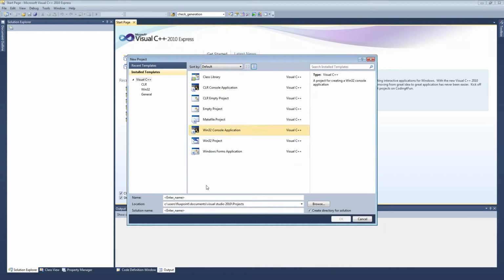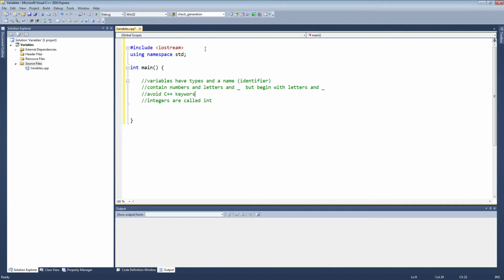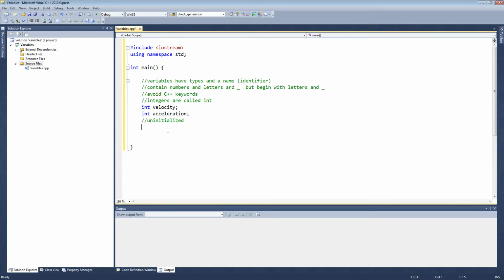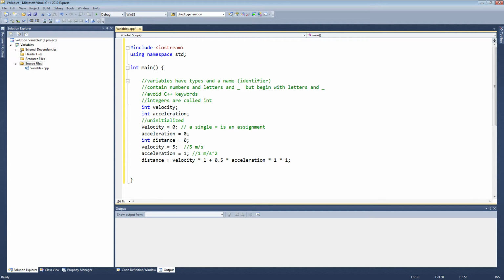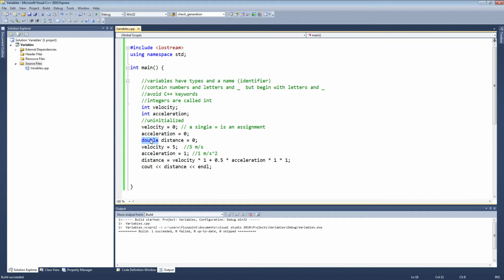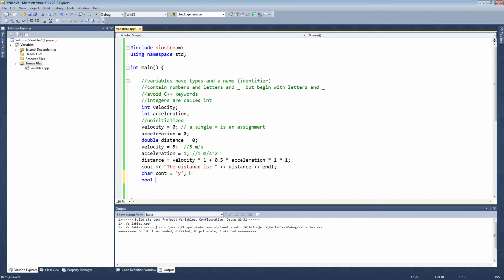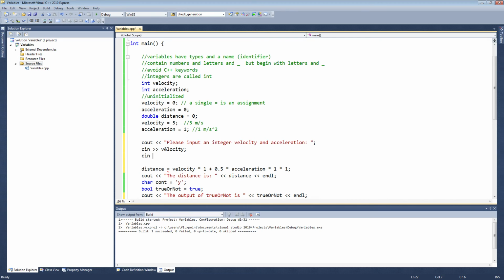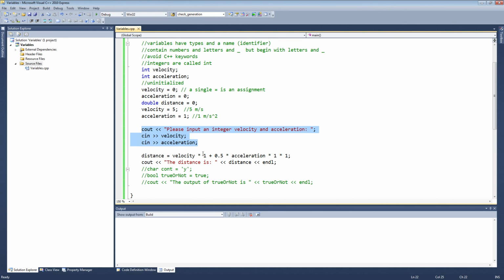Learning C++ - Video #4 - Variables and cin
The basics of types of variables, using variables in equations and the first steps in using console input.